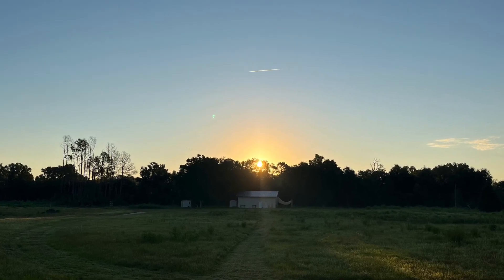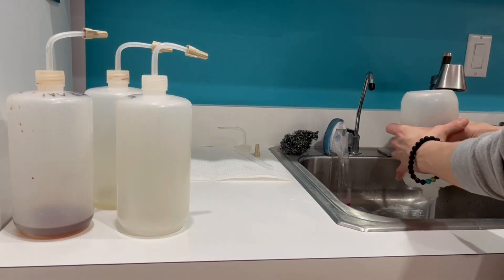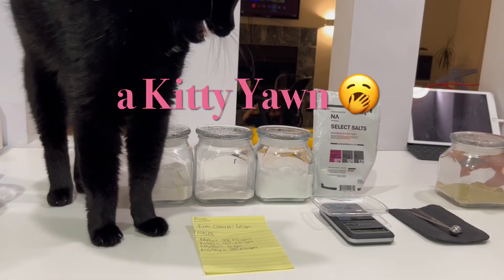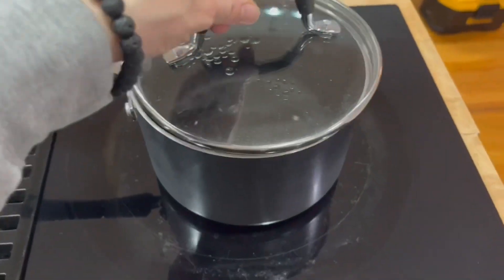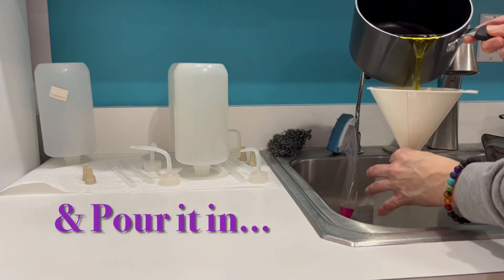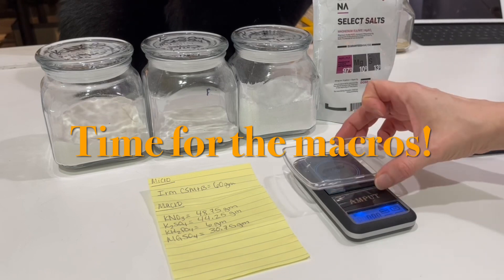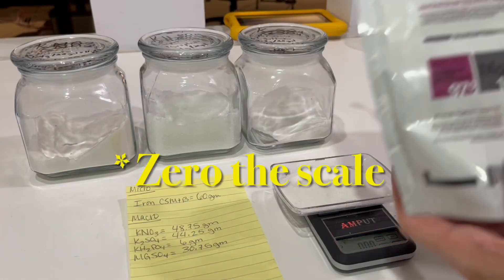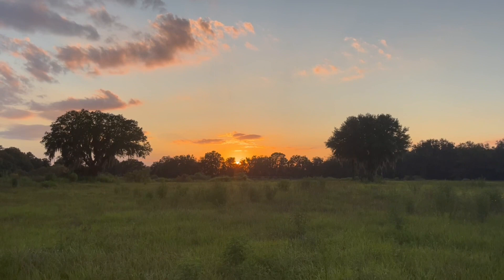DIY Aquarium Plant Ferts | LRB Aquatics method for feeding aquatic plants! 🌱💦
Today I reveal LRB Aquatics method for dosing aquarium plant fertilizer in your tanks! Lucas commonly mentions the importance of feeding your plants, and informs “Lady LRB makes those for me” so here’s how it’s done!

You need to balance what you’re adding with what’s already present in your water, so you may need more or less of a particular element.

The recipe we formulated is using NiloCG dry ferts. We use a separate bottle for micros and macros. We squirt a small amount into each aquarium every other day, or as needed based on each tanks bio-load.

If you have more questions, drop a comment here, or catch LRB Aquatics LIVE every Friday at 9:30 EST 🤗

Check out PlantLadySara.com for various houseplant rooted cuttings. Most are aquarium friendly! 🪴